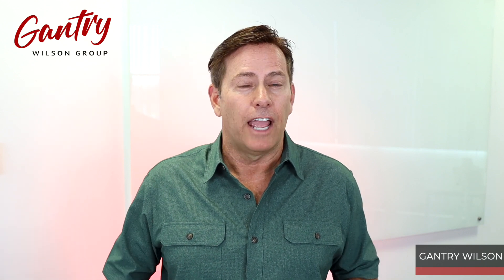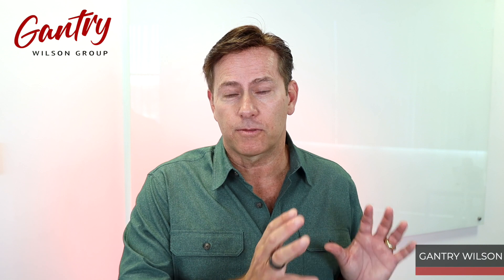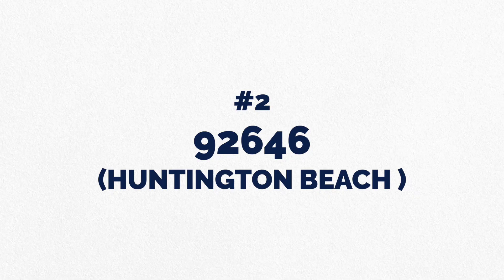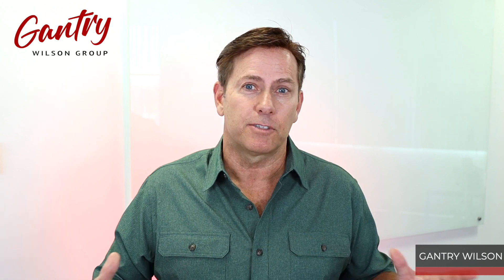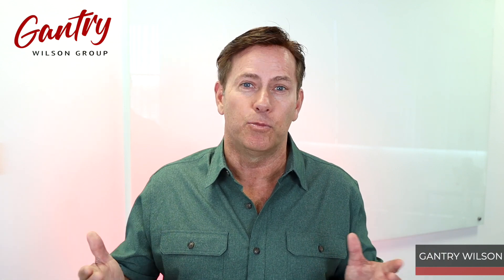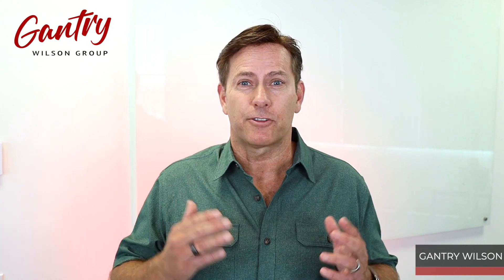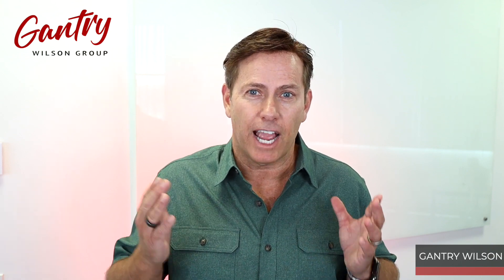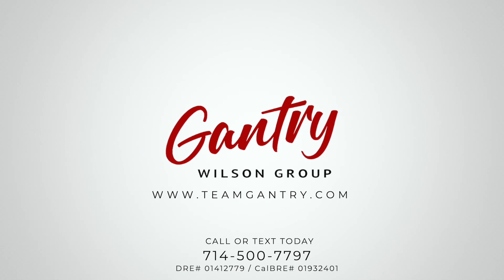4 Specific Areas of Huntington Beach, CA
There are 4 specific areas of Huntington Beach, CA...now the question is, which one is the best for you? Stick around and find out, then give us a call so that we can help you purchase. 🏡